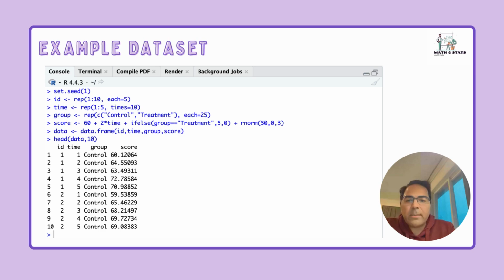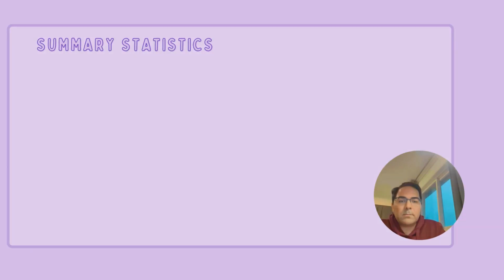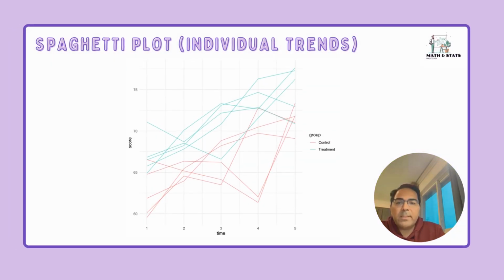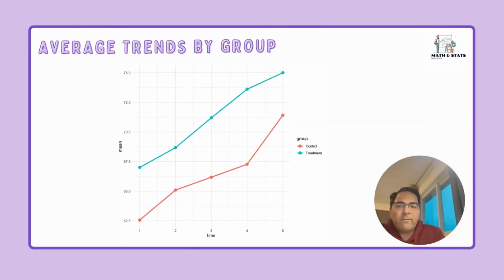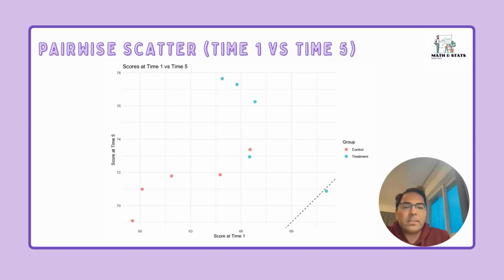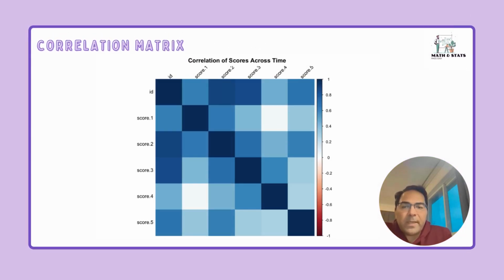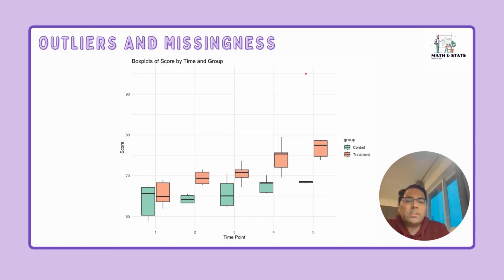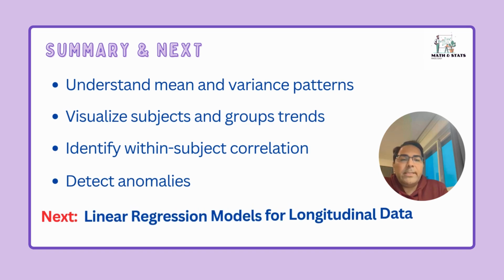Exploratory Data Analysis (EDA) for Longitudinal Data Using R (Step-by-Step Visualization Tutorial)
Learn how to explore and visualize longitudinal data using R! 📊 🎯

In this tutorial, I’ll walk you through Exploratory Data Analysis (EDA) for longitudinal data, step by step. You’ll learn how to uncover trends, outliers, and correlations before fitting advanced models like linear mixed effects or GEE.

🔹 Topics Covered:
 • What is EDA in longitudinal data?
 • Visualizing individual trajectories (Spaghetti Plots)
 • Comparing group trends (Control vs Treatment)
 • Correlation matrices for repeated measures
 • Detecting outliers and missing data

 This video is perfect for students, researchers, and data analysts who want to understand how subjects change over time and how to visualize that story with R. 💡🎯

💬 Comment your biggest challenge with analyzing longitudinal data?